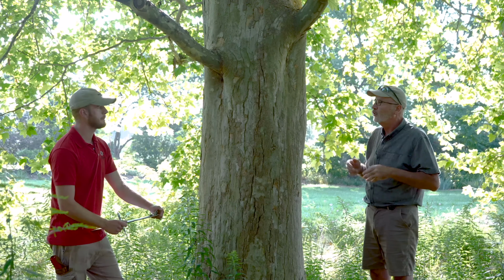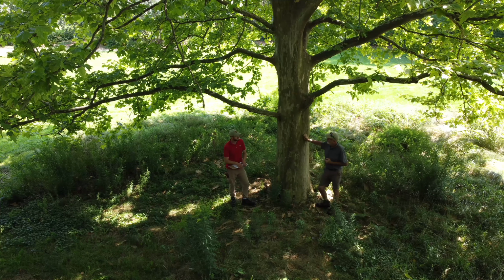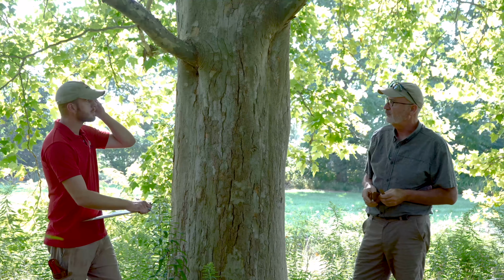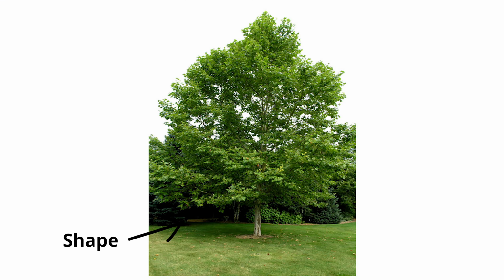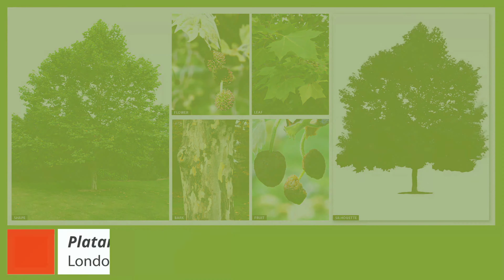Plant ID for Deciduous Trees - Part 1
Strengthen your knowledge and skills with help from industry professionals - Introduction to methods of plant identification: (1) expert determination, (2) recognition, (3) comparison, and (4) the use of keys and similar devices.